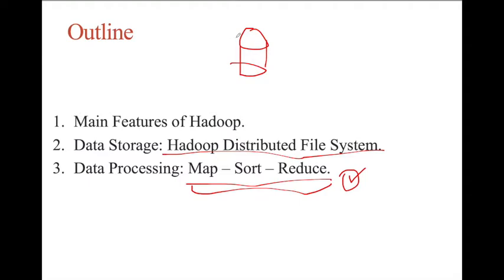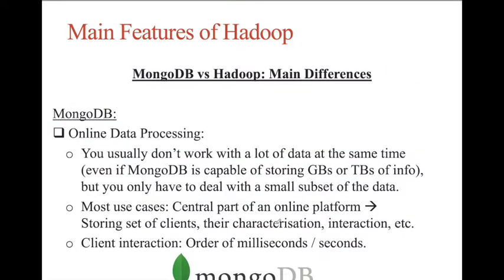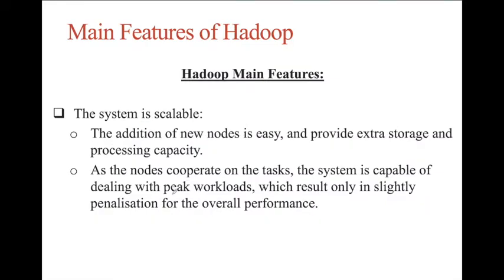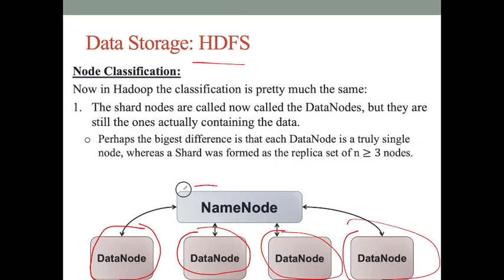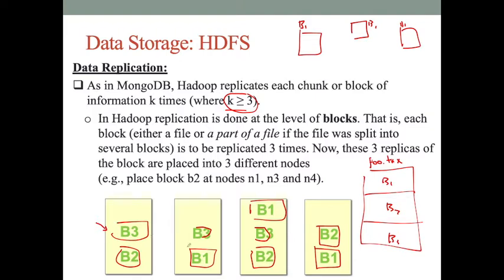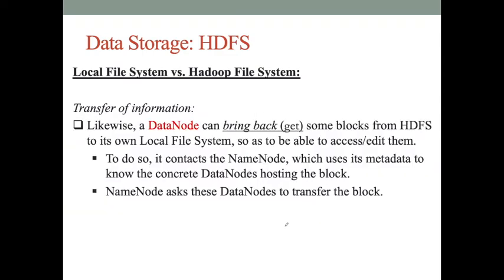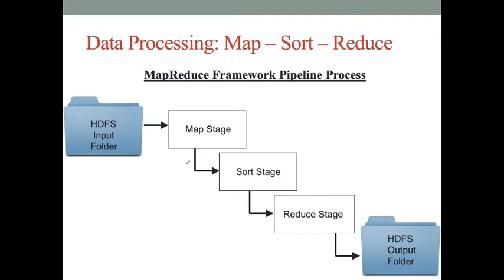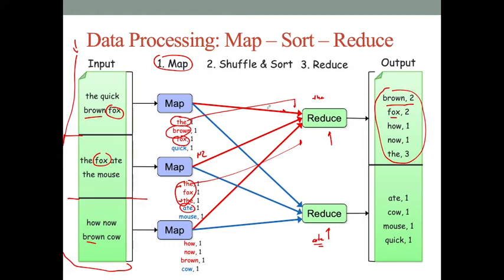Hadoop class 1